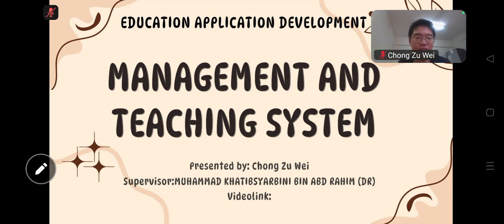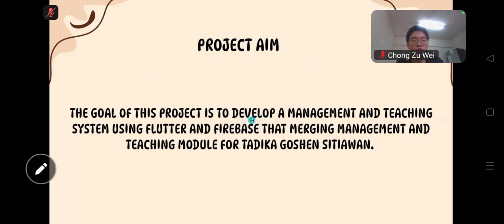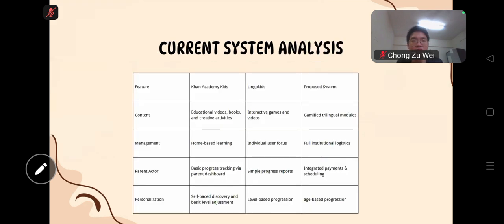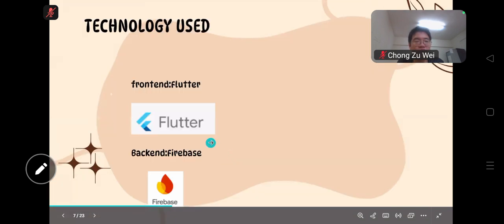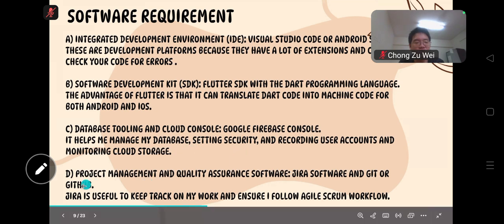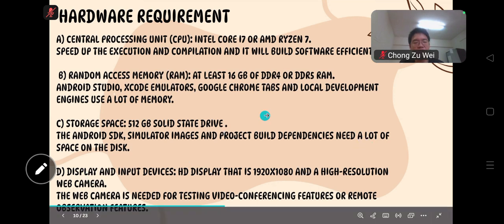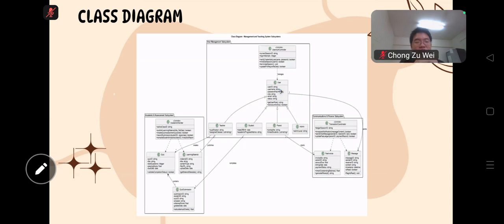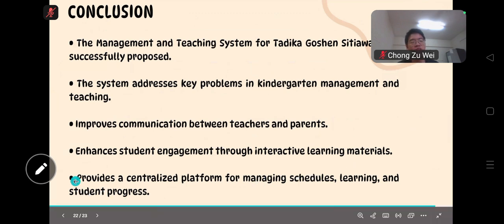2026年6月20日